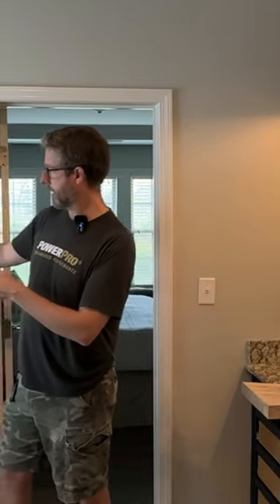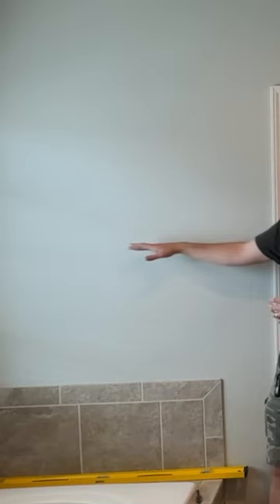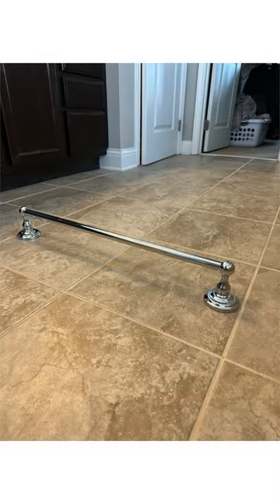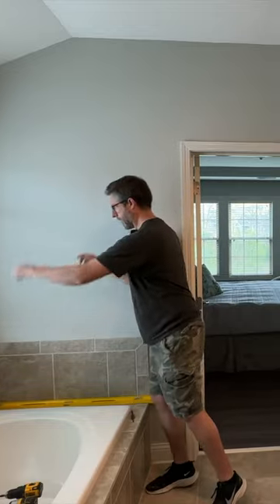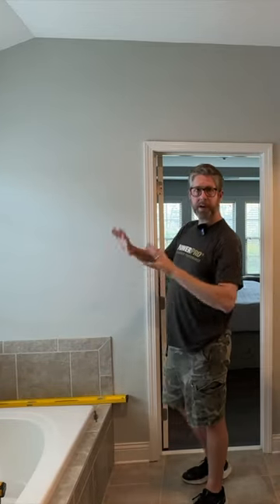Towel hanger art